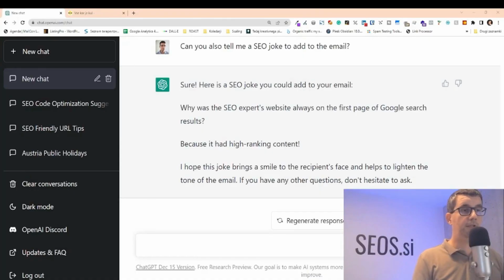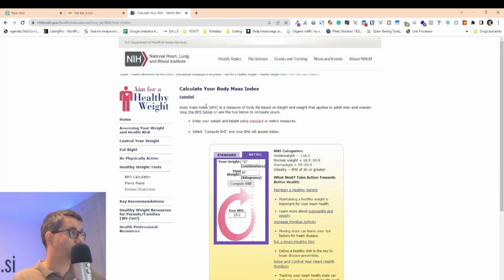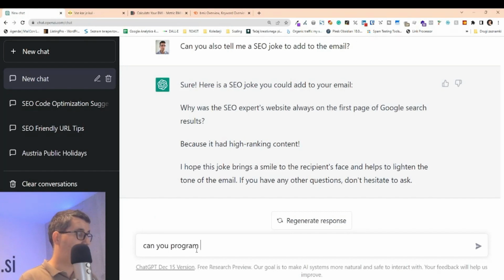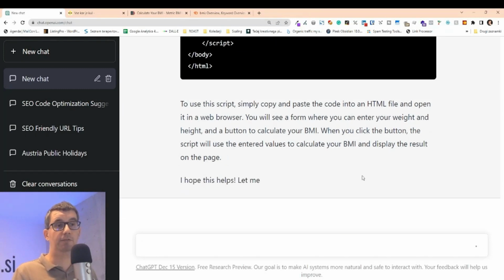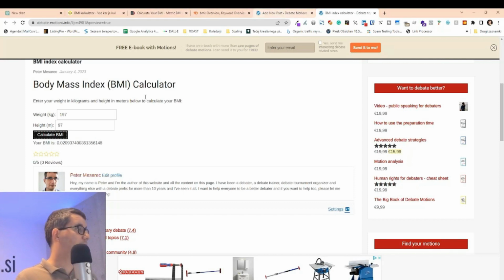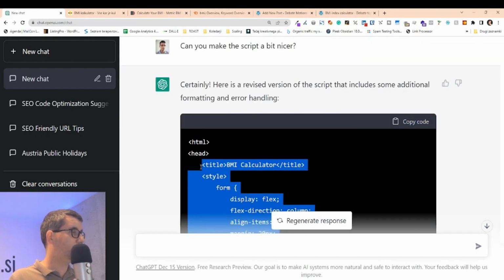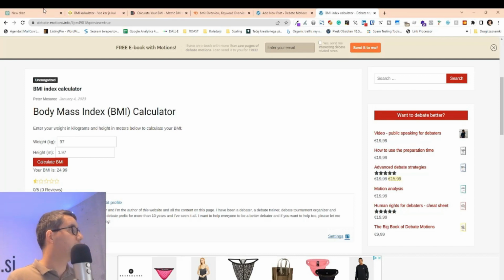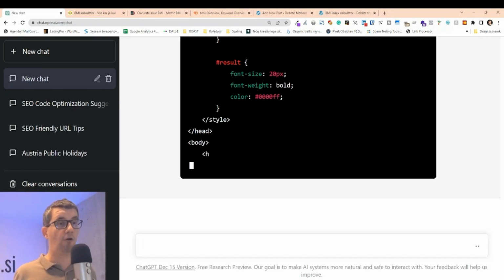How To Create Micro Tools in Chat GPT To Increase Your Engagement | ChatGPT Complete Course For SEO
Learn how to boost your engagement on ChatGPT with this complete course for SEO! In this video, we'll teach you how to create micro tools that will help you increase your engagement on ChatGPT. From optimizing your content for search engines to using the right hashtags, we'll cover everything you need to know to succeed on this platform."